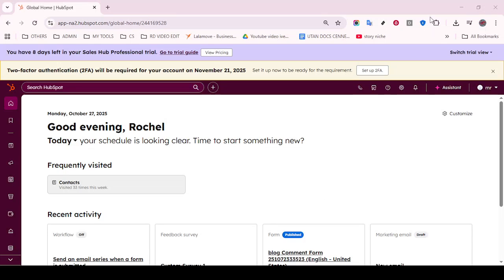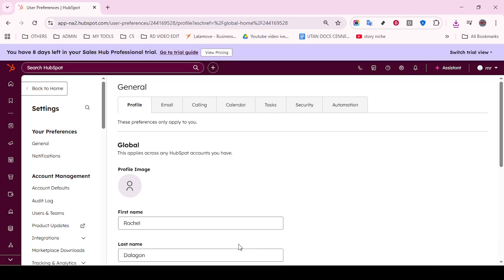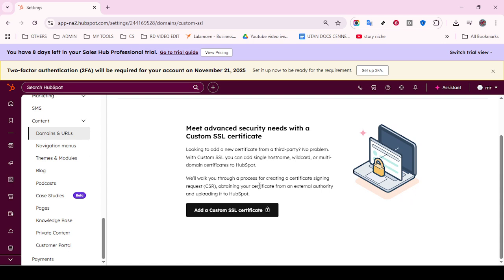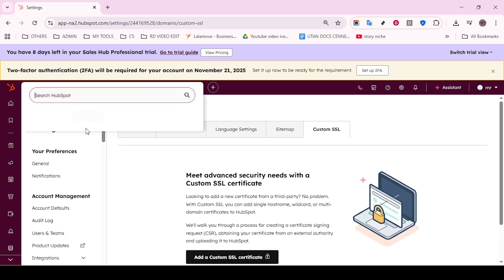How To Add Code To The Head Or Footer HTML Of HubSpot Content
Want to take your HubSpot website to the next level? 🚀 In this tutorial, you’ll learn step-by-step how to add custom HTML, CSS, and JavaScript code to your HubSpot header and footer. Whether you’re embedding Google Analytics, tracking pixels, or custom scripts, this guide makes it simple and beginner-friendly!

We’ll cover where to find the Header/Footer settings in HubSpot, how to safely paste your code without breaking your design, and the best practices for testing your changes. Perfect for marketers, developers, and business owners who want full control of their HubSpot site’s functionality and look.